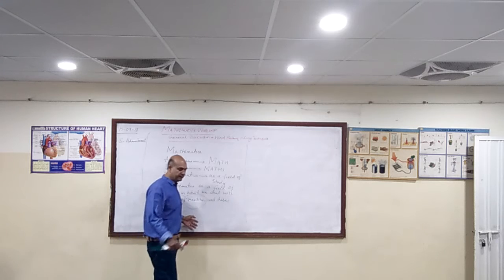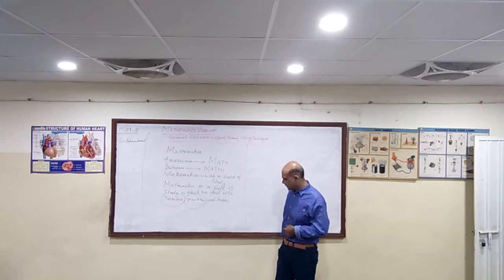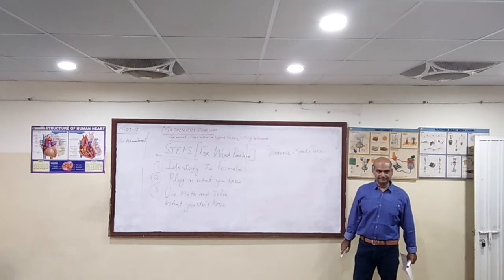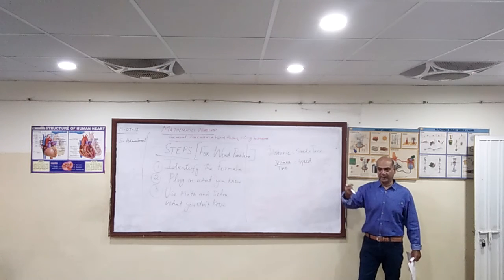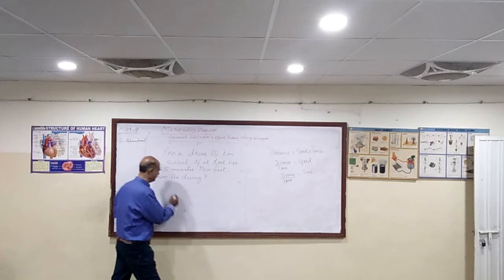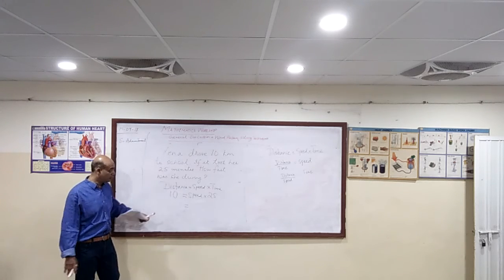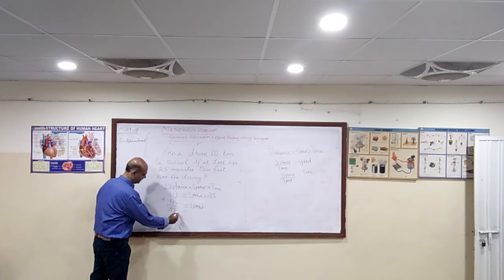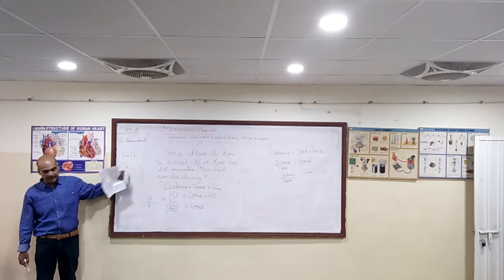TEACHING THE TEACHERS .MATH TEACHERS WORKSHOP BY ADNAN AJ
PRIMARY TEACHERS MATH WORKSHOP CONDUCTED BY MR ADNAN JAMIL